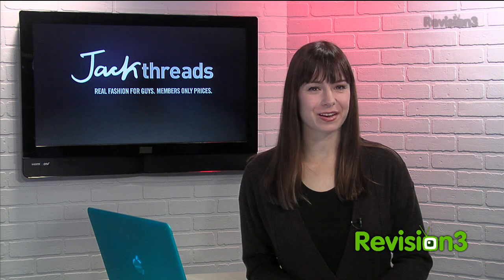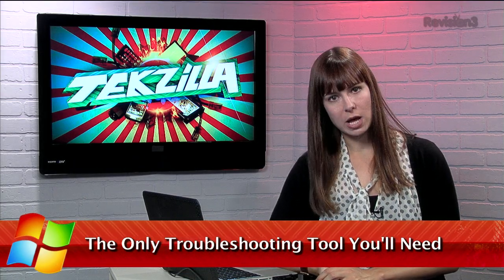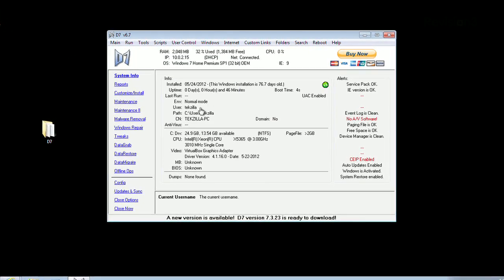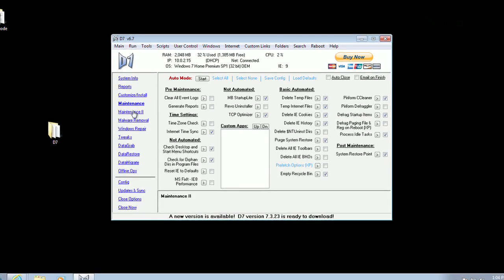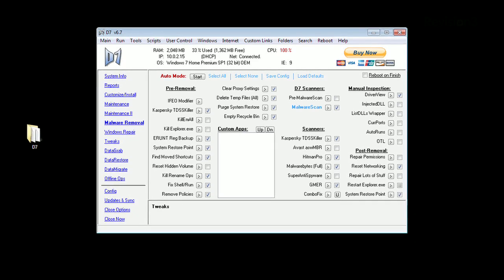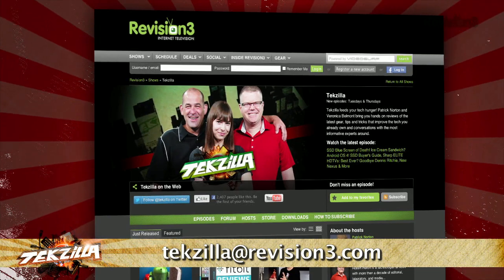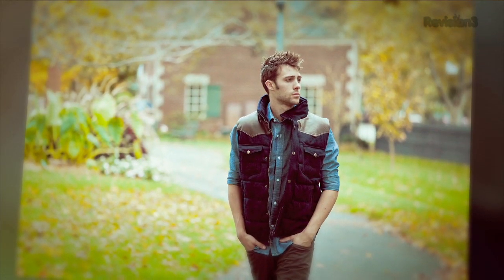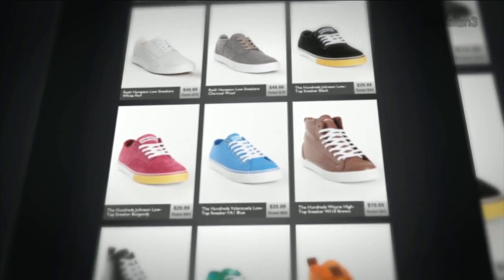Veronica's Top Tips of 2012: The Ultimate PC Troubleshooting Tool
We're taking a look out our favorite Tekzilla Daily tips from 2012. Today's pick: D7 from foolishit.com. D7 isn't trying to be pretty. This monster of a tool  has one goal: put every troubleshooting tool you'll need in one centralized location. Functions include malware scanning, file recovery, and general PC tweaks.